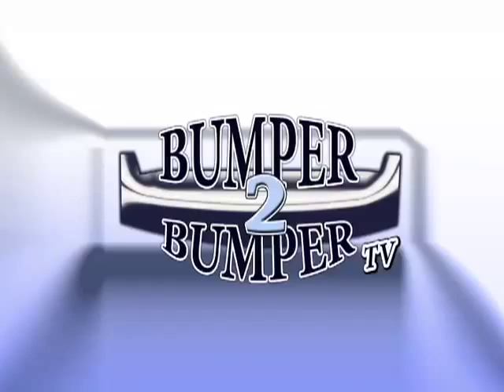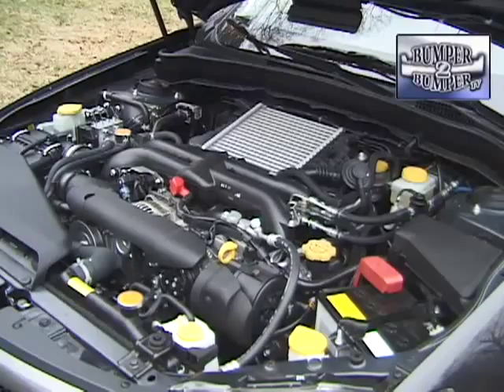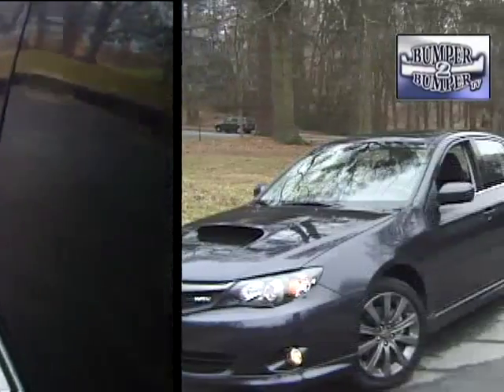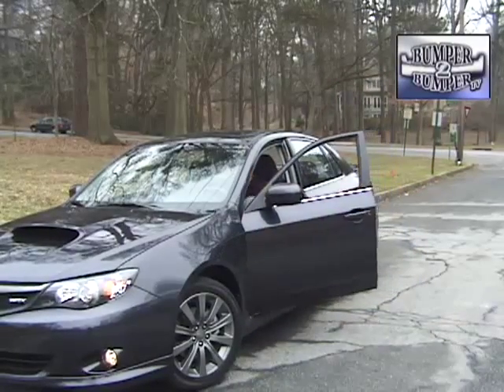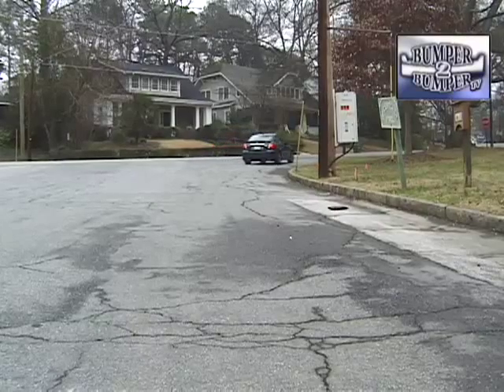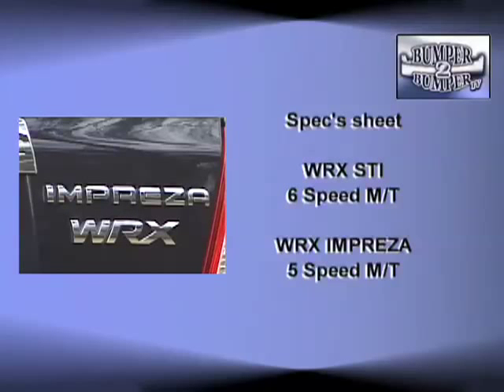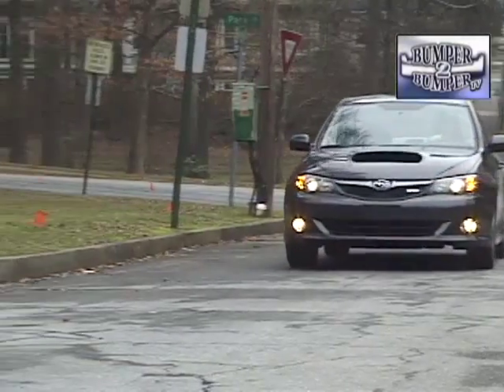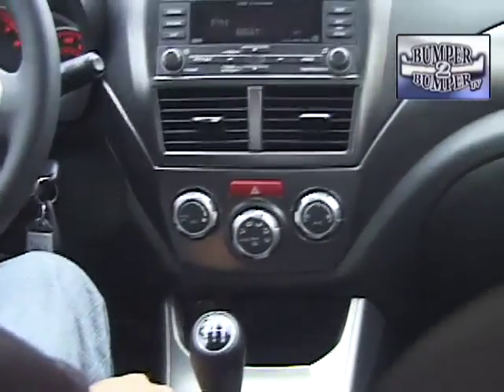2009 Subaru Impreza WRX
The Impreza is showing a little more torque these days thanks to a turbo assisted 2.5 liter engine developed for the WRX. Bumper2bumpertv takes a look at what it offers.